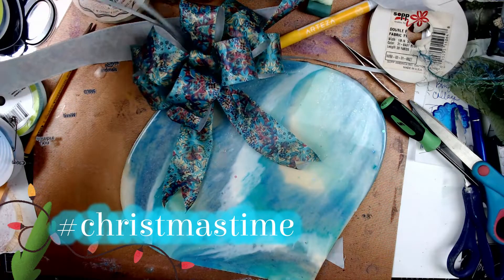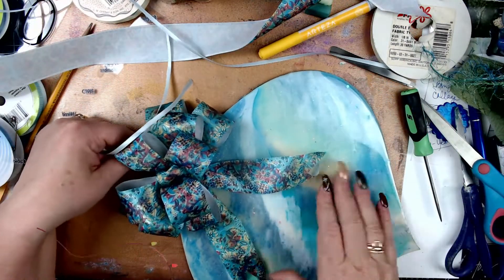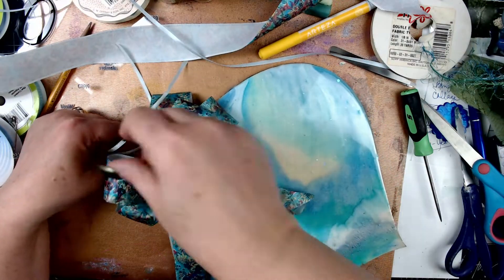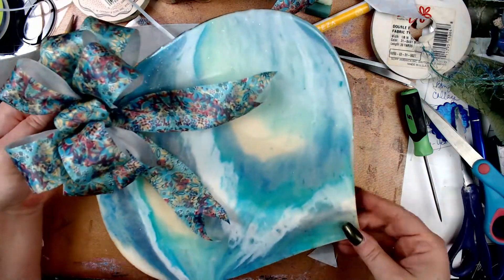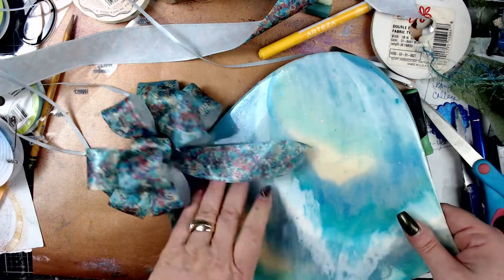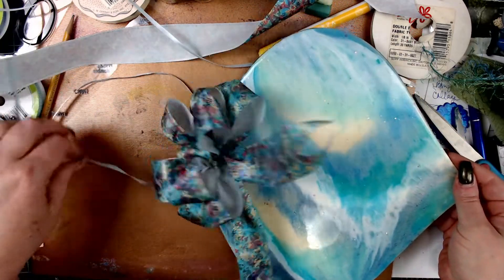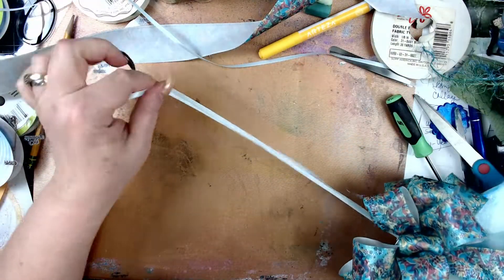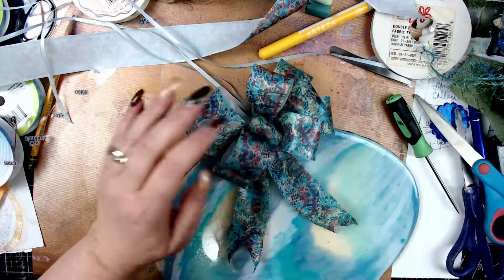christmastime Collab - Week 1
As soon as you sign up (5.00 row and up) you receive over a hundred images to download and use for personal or small sales use.

--Snail...MAIL---
MelodiMade
Clackamas, Oregon 97015

All rights of the free kits, downloads, photos, videos, etc belong to the content creator.